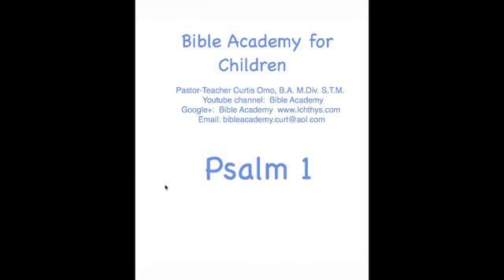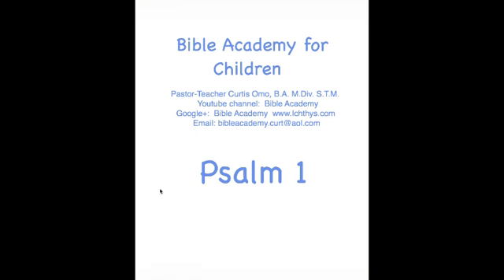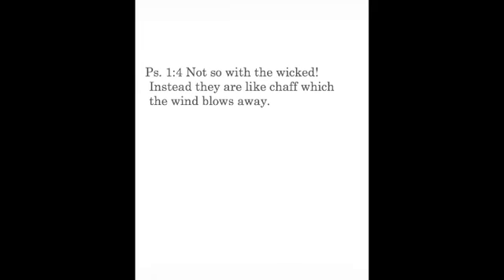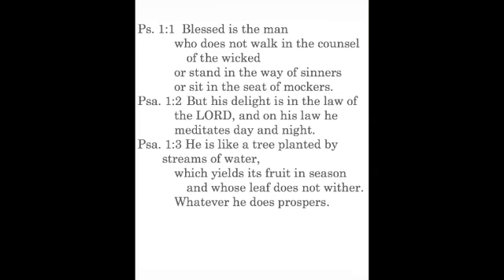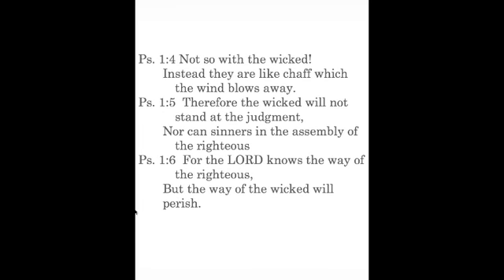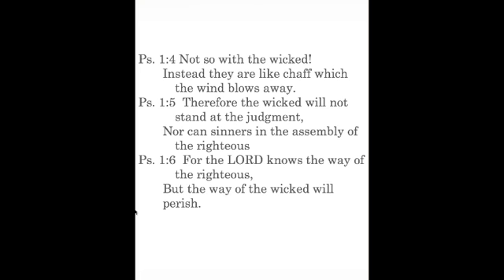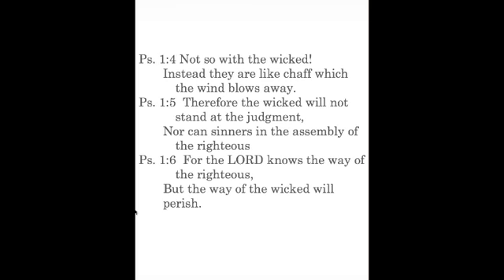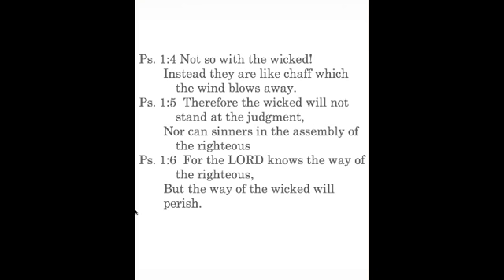CS Psalm 1 A Wisdom Psalm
Psalm 1: Types of psalms; Lament, Royal, Wisdom;  The blessed man; the law; prospering; the wicked.